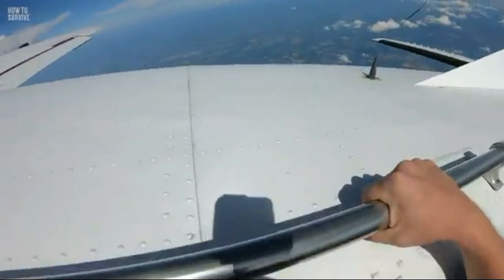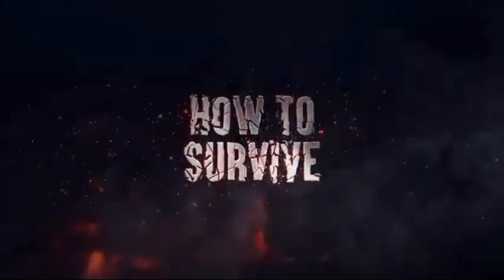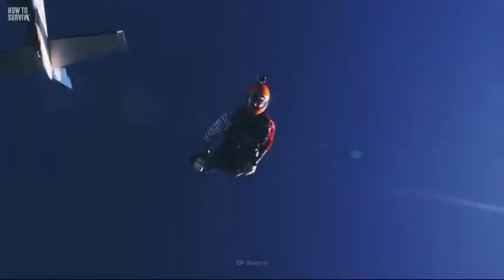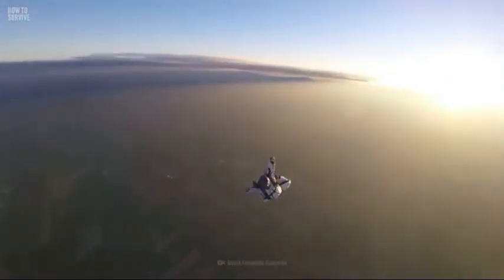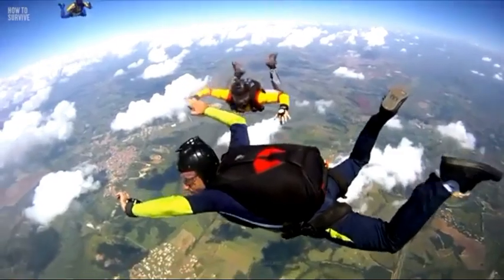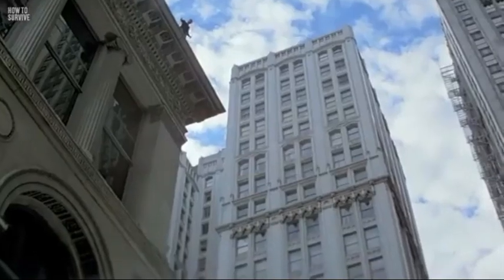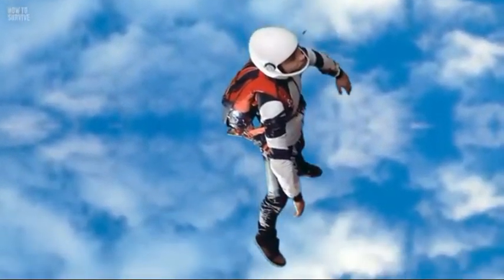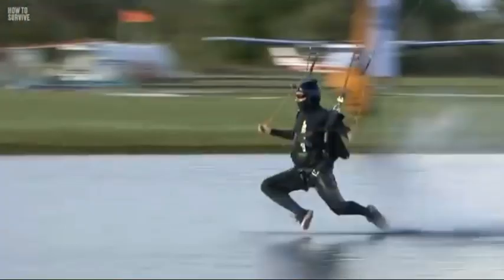How to survive falling in the sky😱 with out parachute